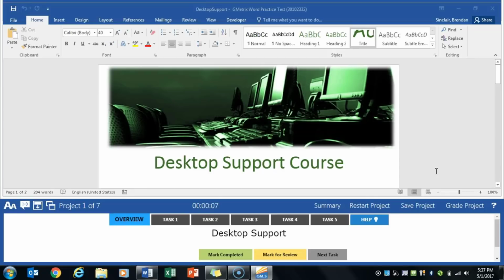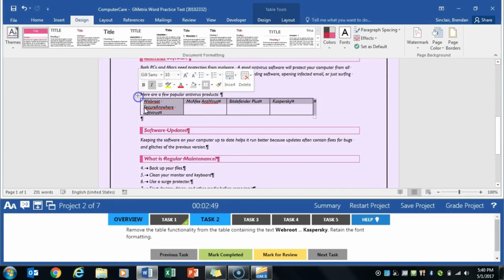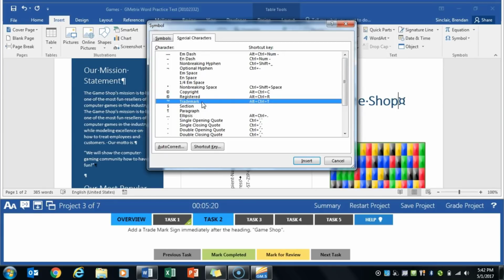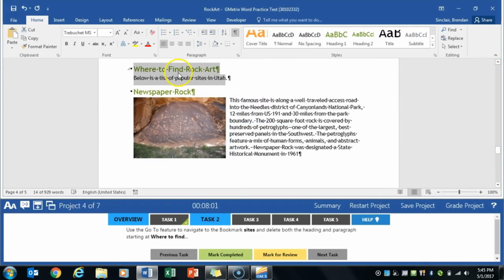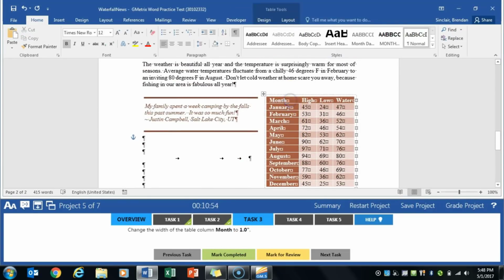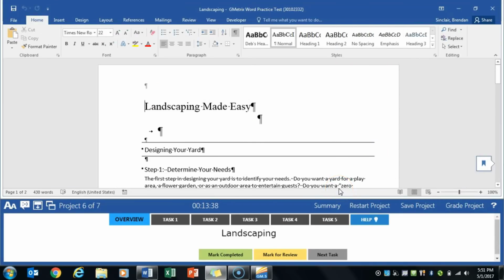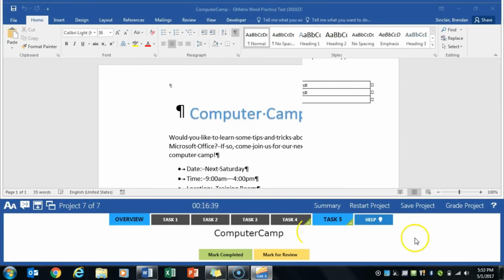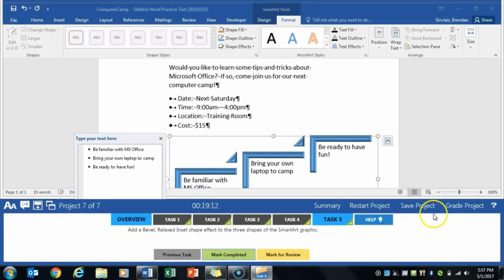GMetrix Word 2016 Practice Exam 2 - All Projects Completed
In this video I complete all projects found in GMetrix Word 2016 Practice Exam 2.

RECOMMENDED READING